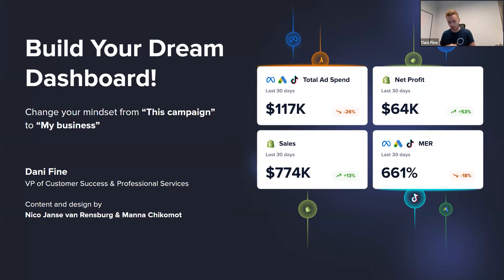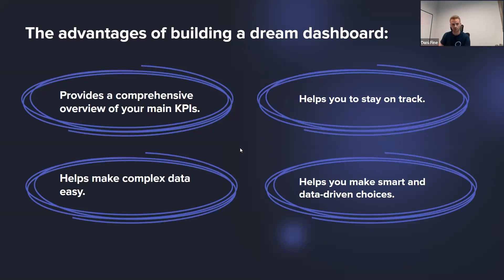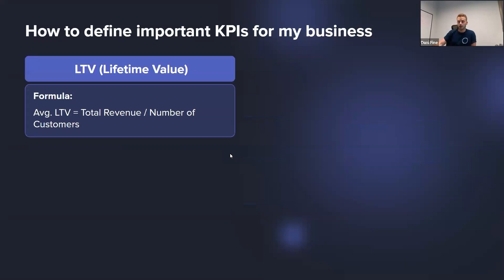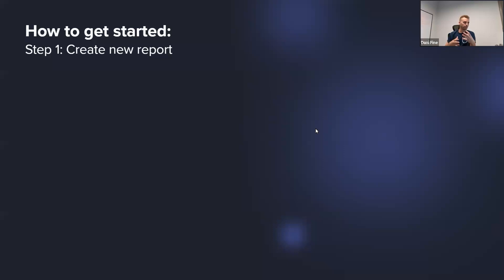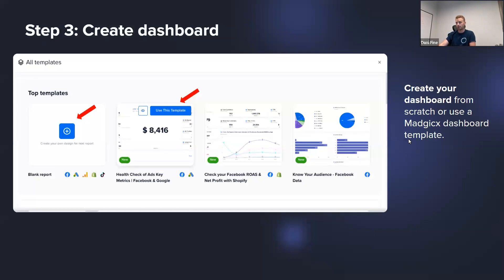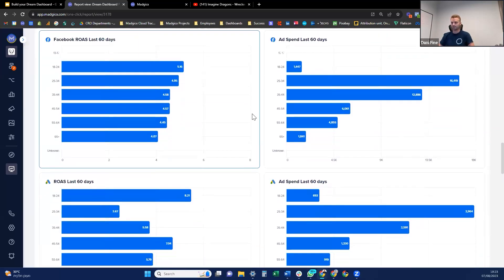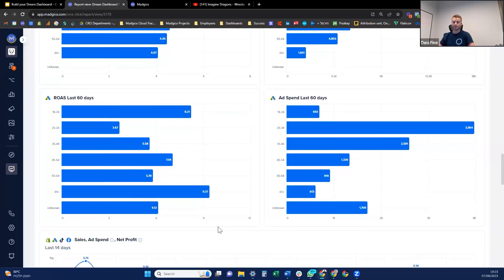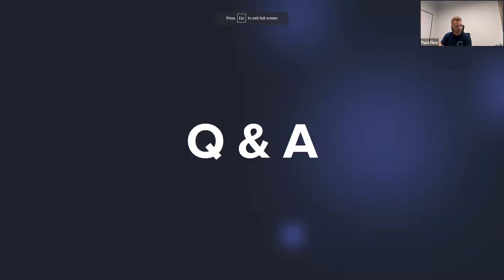How to build your dream reporting dashboard?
In this captivating webinar presented by Dani Fine, Madgicx's VP of Success and Professional Services, you'll gain insights into the art of creating a comprehensive and insightful reporting dashboard using the groundbreaking features of Madgicx's One-Click Report.

He will walk you through the process of designing and tailoring a dashboard that perfectly aligns with your business goals. You'll learn the importance of focusing on key metrics, how to visualize data effectively, what KPIs you should be looking at in 2023, and the best practices for sharing insights across your organization.

Whether you're new to data analytics or a seasoned pro, this session will provide you with the tools and knowledge to build a reporting dashboard that is not only visually appealing but also deeply informative and instrumental for decision-making.